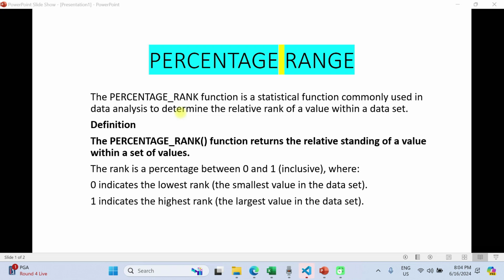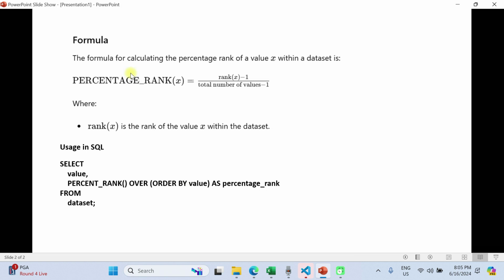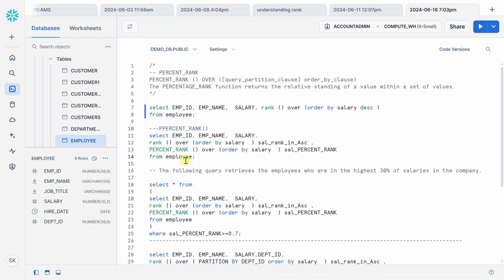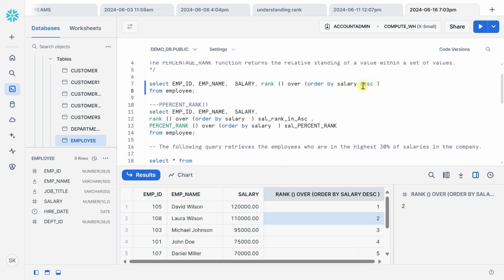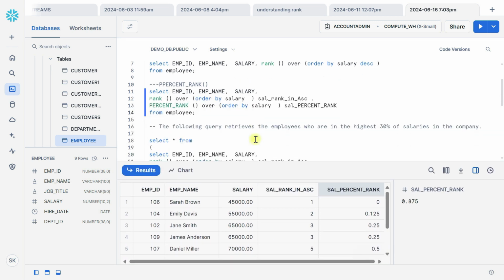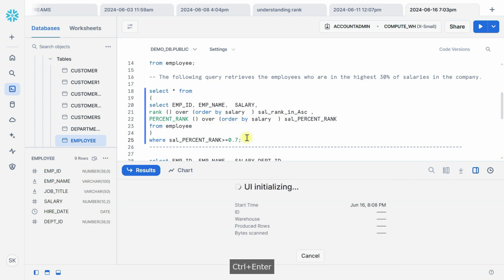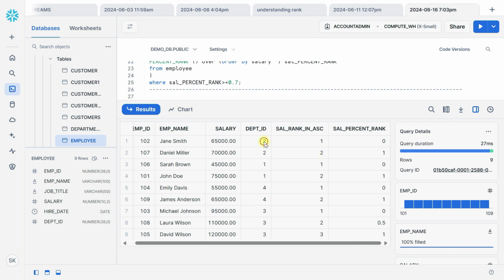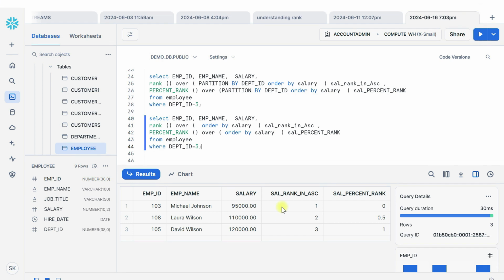Snowflake SQL: Understanding PERCENT_RANGE Function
The PERCENT_RANGE function in Snowflake computes the relative rank of each row within a specified window partition. It returns values ranging from 0 to 1, indicating the position of each row as a percentage of the total number of rows in the partition, excluding the first and last rows which are 0 and 1, respectively. This function is useful for data analysis tasks where understanding the distribution or rank of values within a dataset is essential.
SQL QUERY-

-- PERCENT_RANK
PERCENT_RANK () OVER ([query_partition_clause] order_by_clause)
The PERCENTAGE_RANK function returns the relative standing of a value within a set of values.

select EMP_ID, EMP_NAME,  SALARY, rank () over (order by salary desc )
from employee;

---PPERCENT_RANK()
select EMP_ID, EMP_NAME,  SALARY,
rank () over (order by salary  ) sal_rank_in_Asc ,
PERCENT_RANK () over (order by salary  ) sal_PERCENT_RANK
from employee;

-- The following query retrieves the employees who are in the highest 30% of salaries in the company.

select EMP_ID, EMP_NAME,  SALARY,DEPT_ID,
rank () over ( PARTITION BY DEPT_ID order by salary  ) sal_rank_in_Asc ,
PERCENT_RANK () over (PARTITION BY DEPT_ID order by salary  ) sal_PERCENT_RANK
from employee;

from employee
where DEPT_ID=3;

from employee
where DEPT_ID=3;